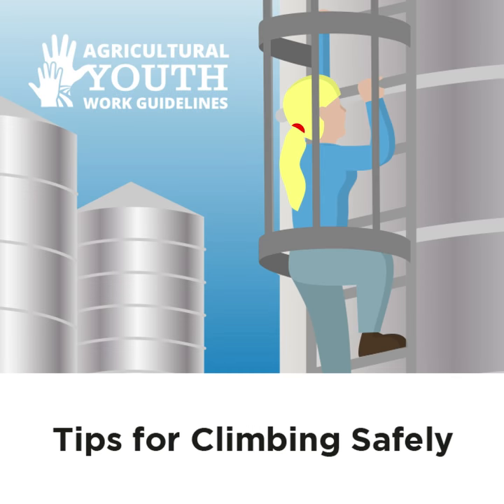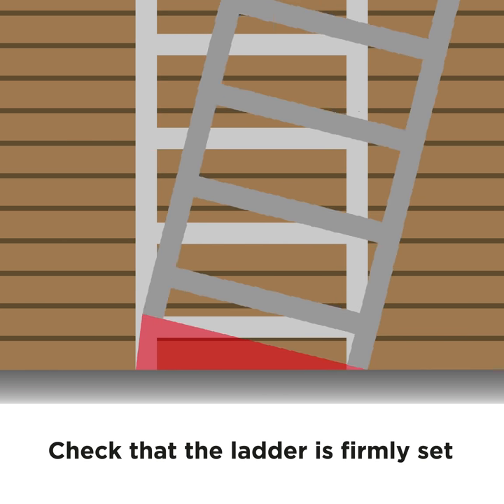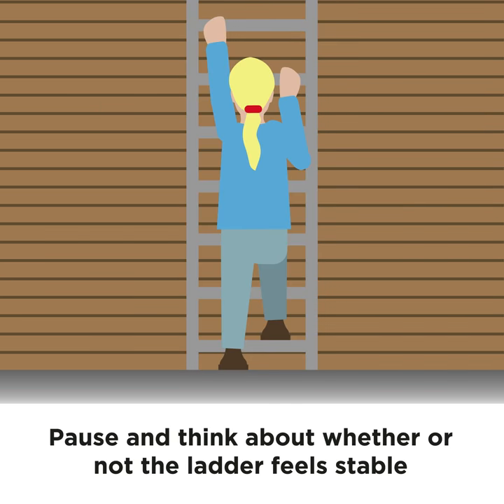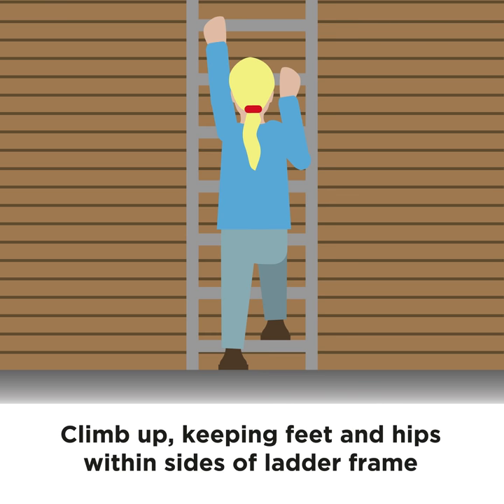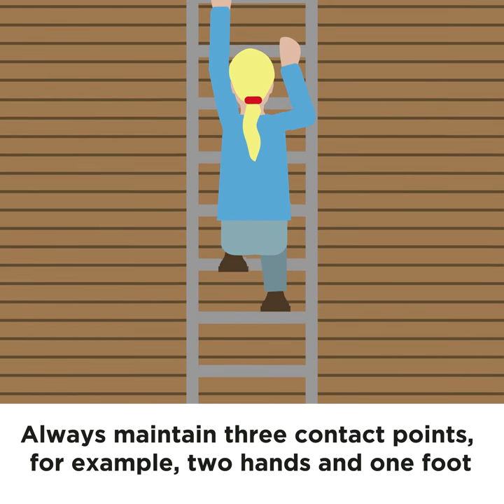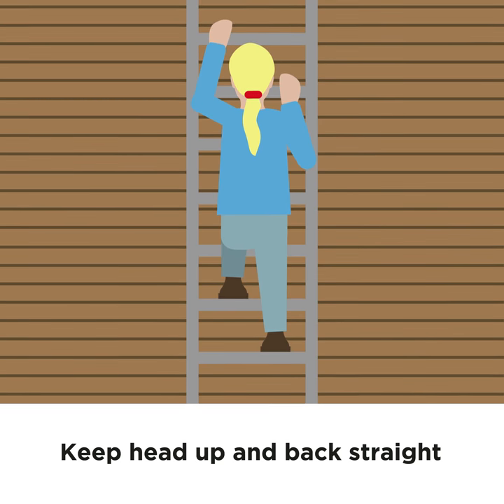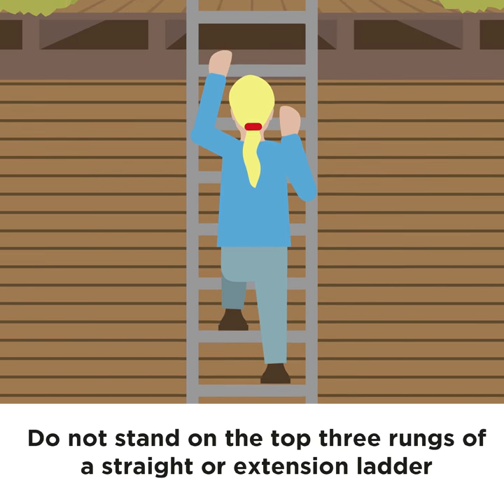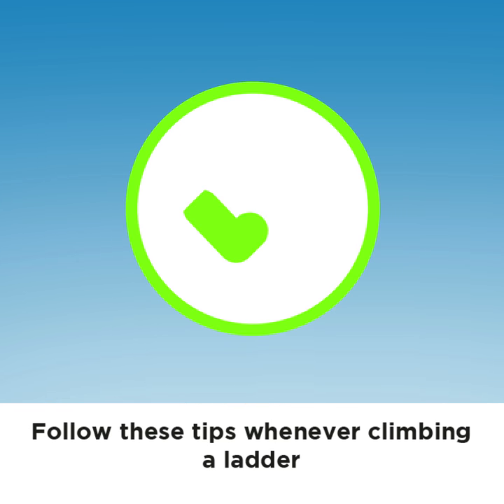Climbing Safely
Climbing incorrectly can cause serious work injuries. This video describes how to climb safely. It was developed as part of the Agricultural Youth Work Guidelines.